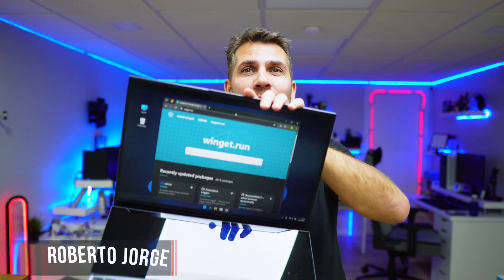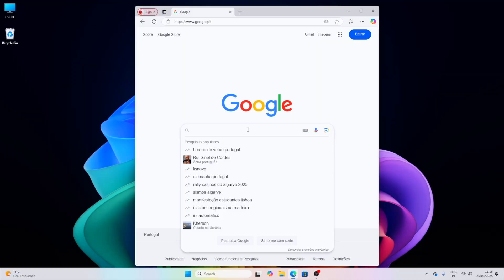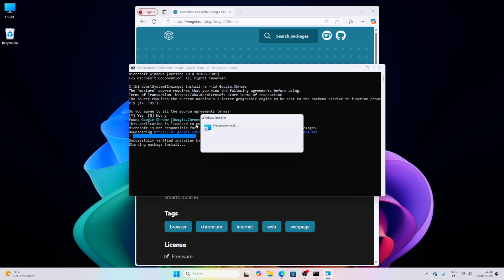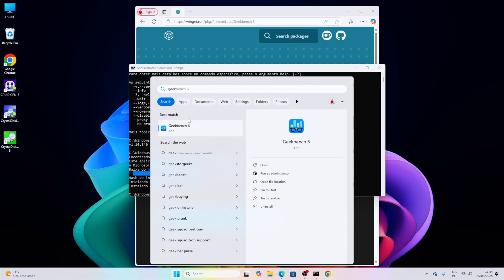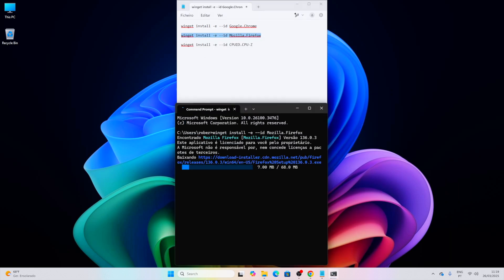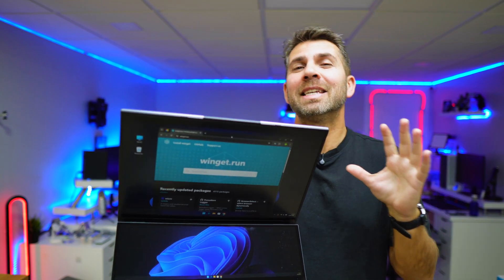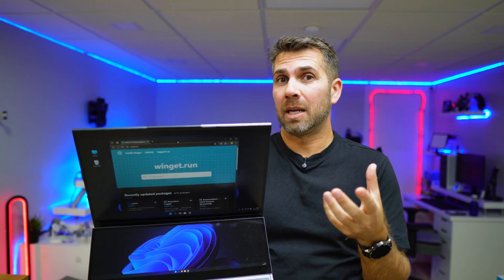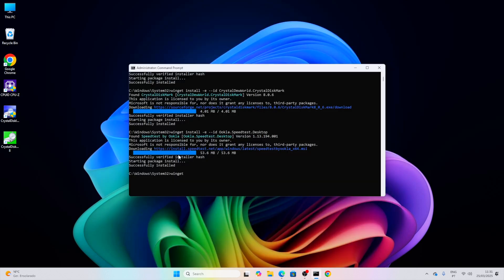Install Applications on Windows with Just 1 Line of Text! 🚀🔥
Install applications on Windows by copying and pasting a single line of text 🤯 Today, we’ll explore one of the solutions that make this possible 🚀

✅ RECORDING GEAR: ✅